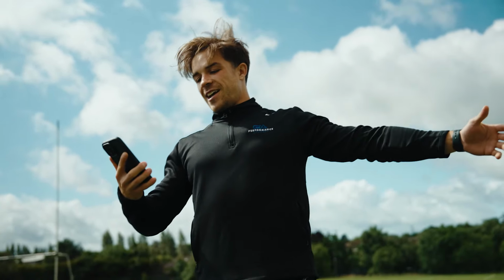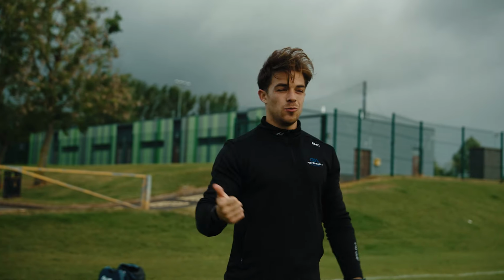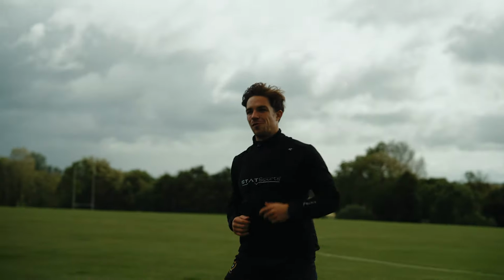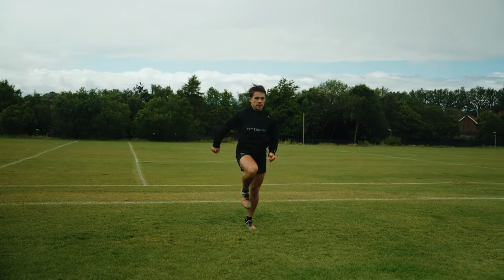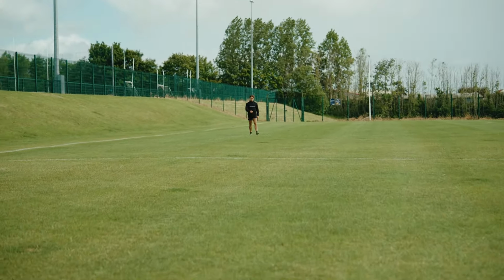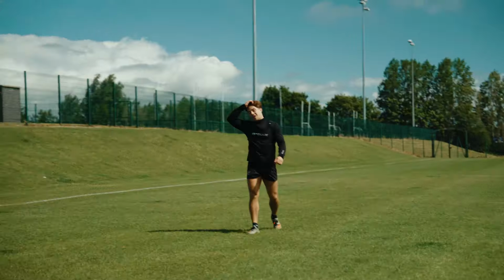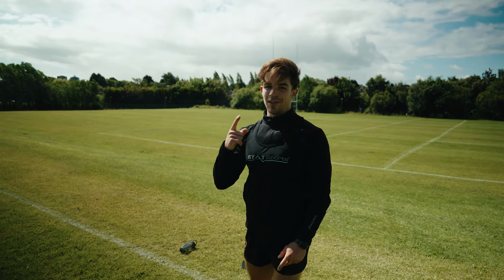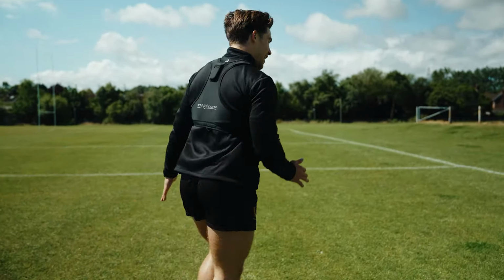Speed Session for Gaelic Players | How to Sprint Faster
Today we run through a sprint session for Gaelic Players focusing on improving max sprint speed.

Speed is king for any team sport athlete but it's so often neglected by players.

This video shows you how to set up a speed session so you can hit faster speeds in games and training, cruise past opponents and have a real impact on games!